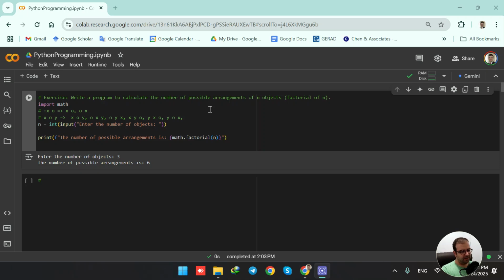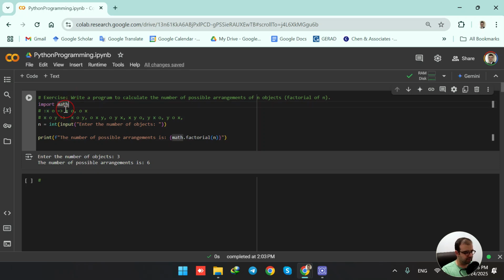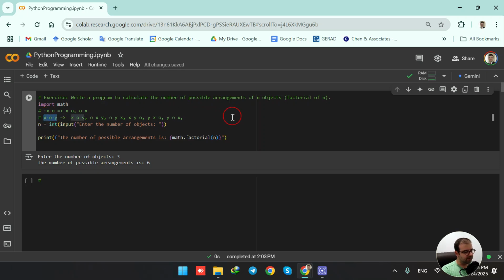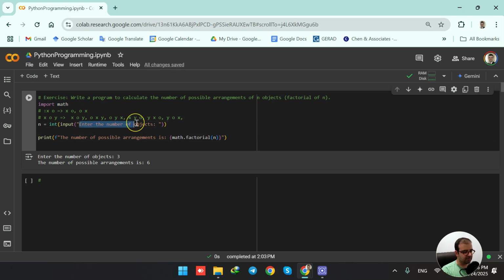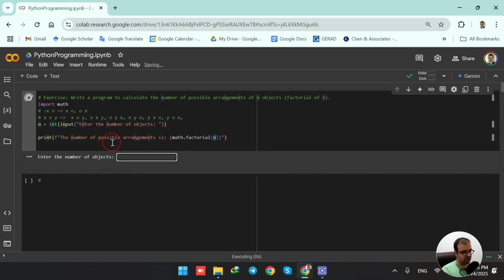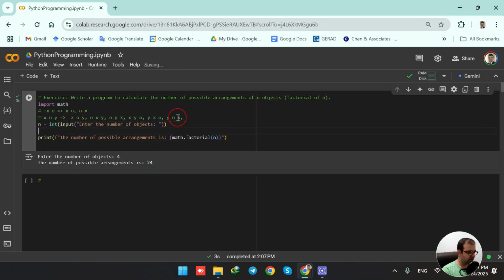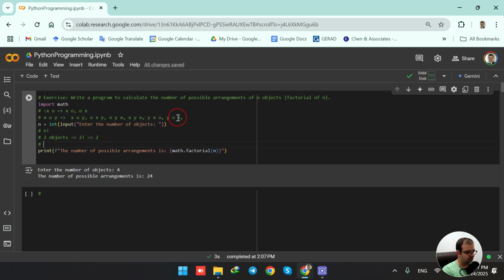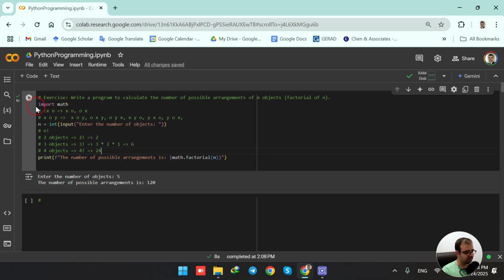Python Project Series #16: Possible arrangement